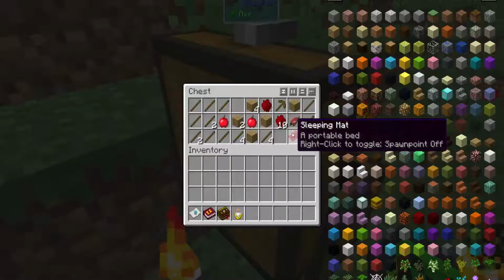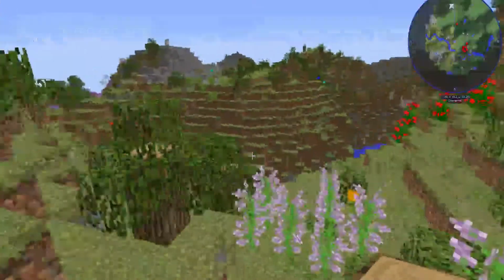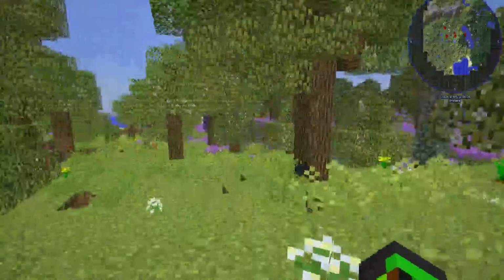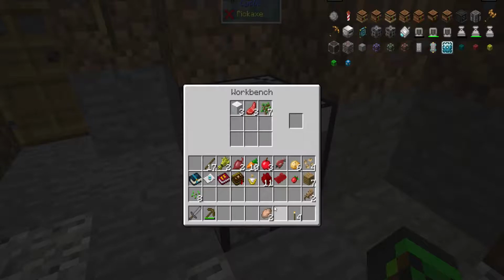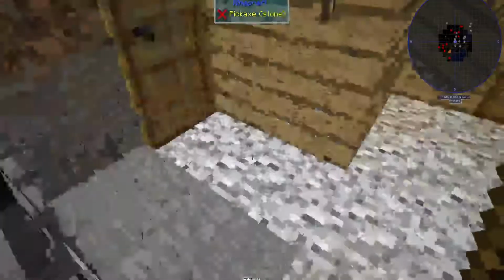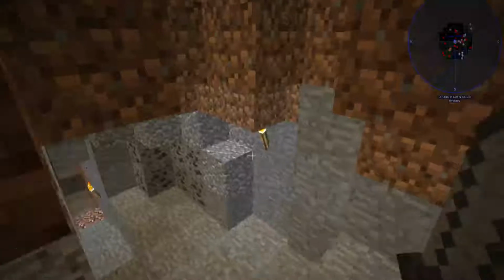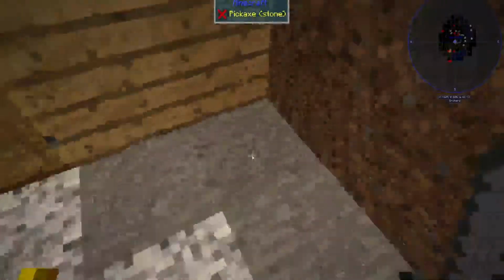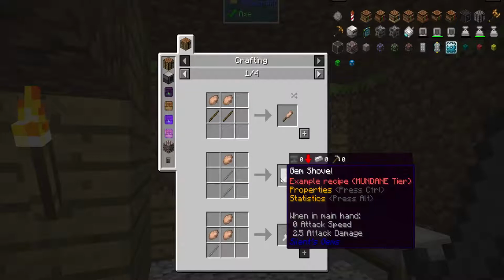let's play season 1 episode 1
I have wanted to make a real let's play forever but never have so i made one (with a poll at the beginning).